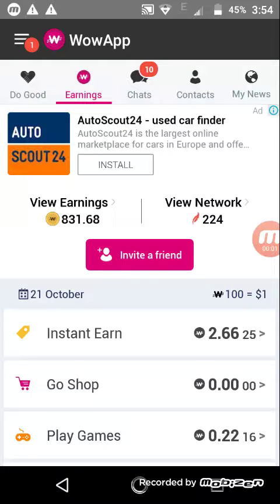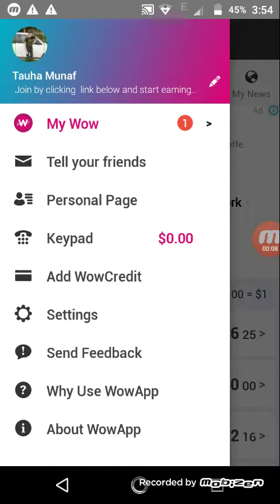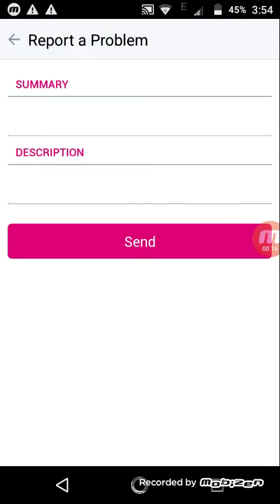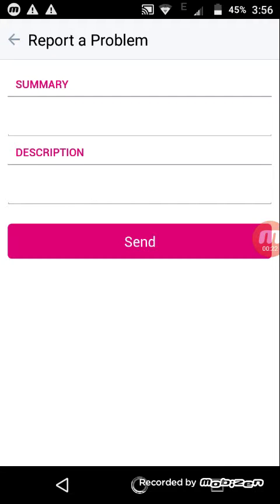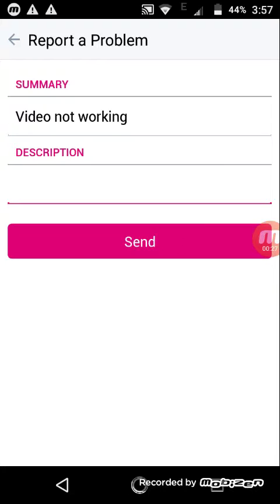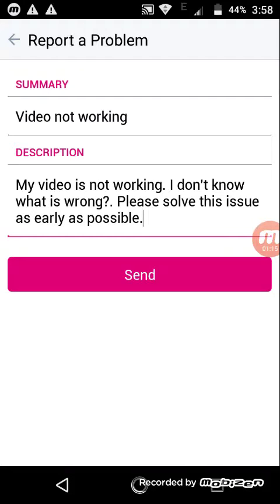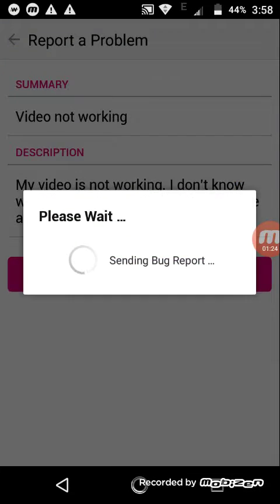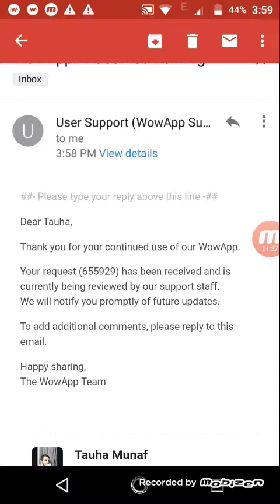How to resolve video problem in wowapp 2018 (Simple Method)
Watch this video to know how to solve video issue in wowapp.

*✅Sign Up & Create Account🔮*
*✔After Creating Your account, install WowApp from Play Store🕹 and ✅Login✅*